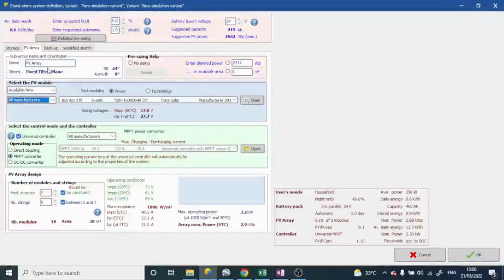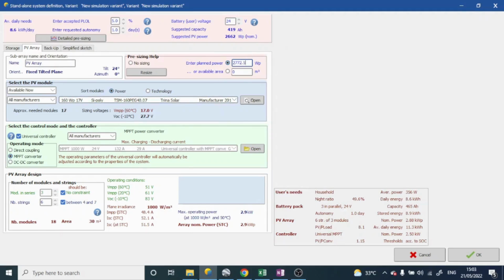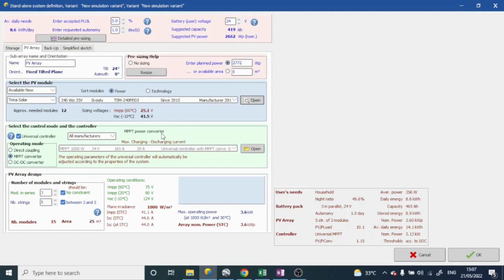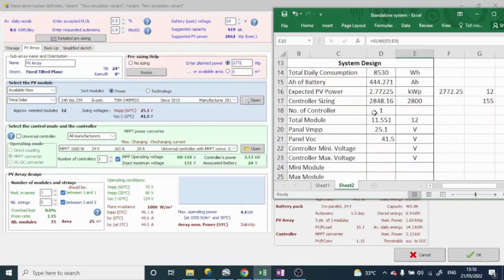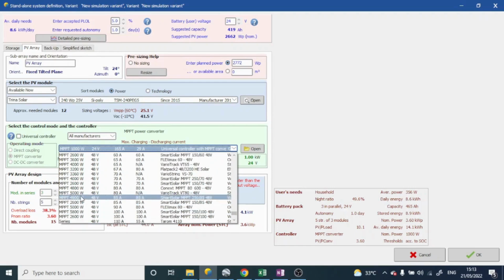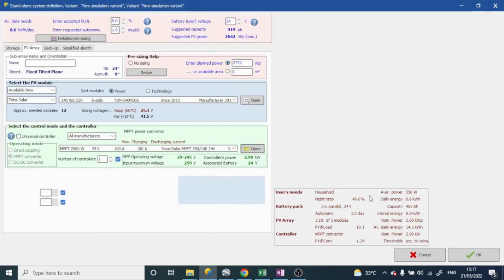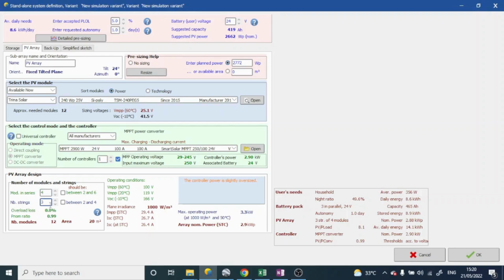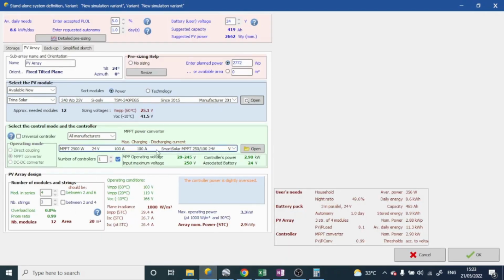PVSyst Lecture Series - 6 (PV Power Calulation and String Selection)